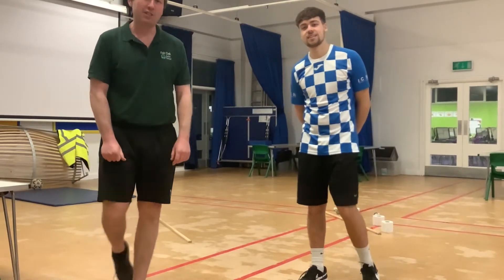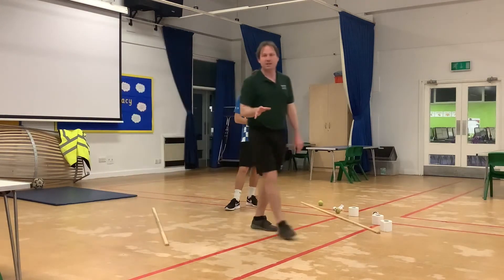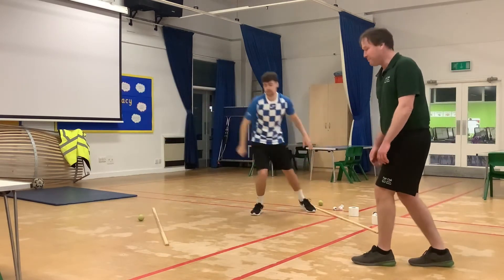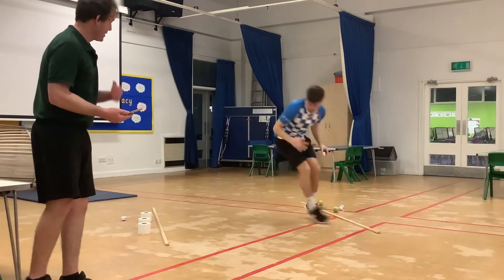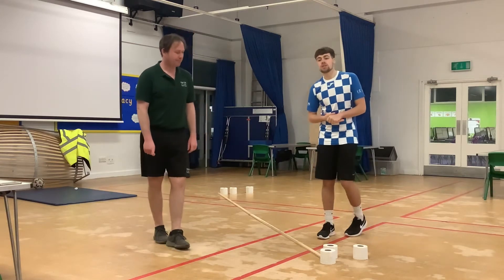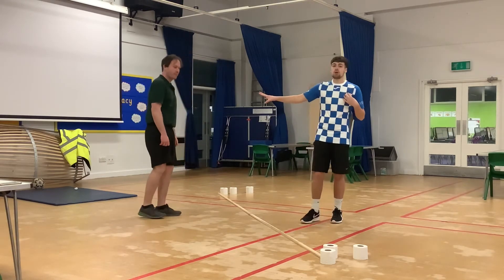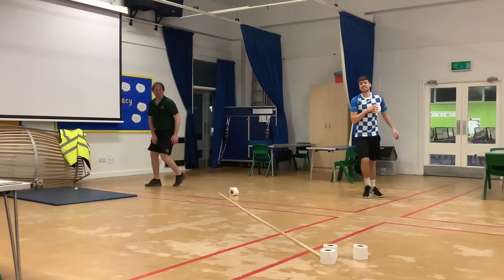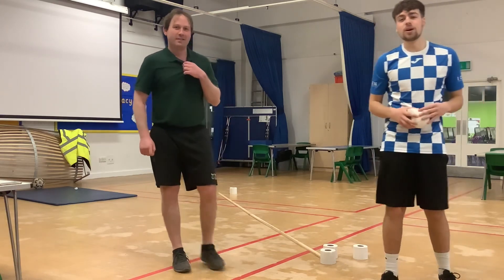“Fast Feet” Agility and Reaction Game (9)